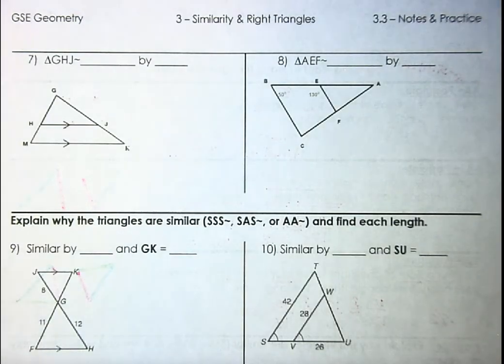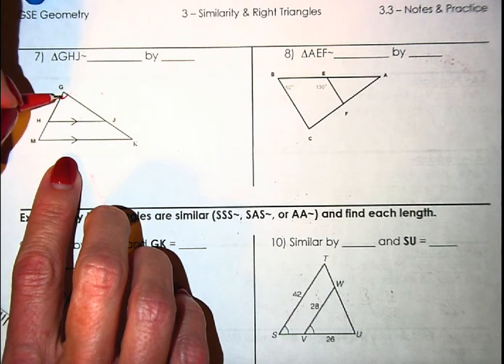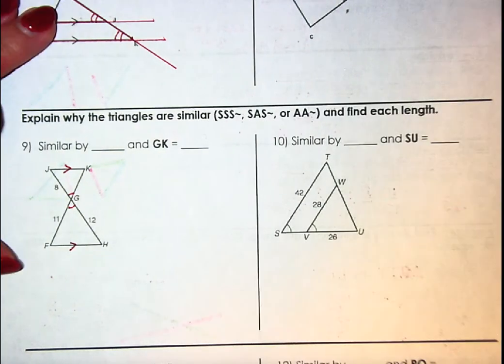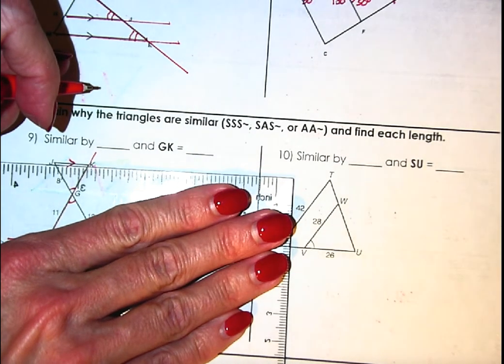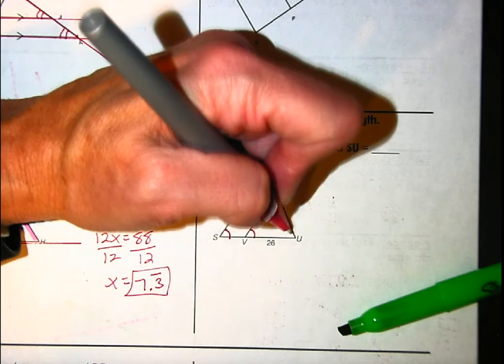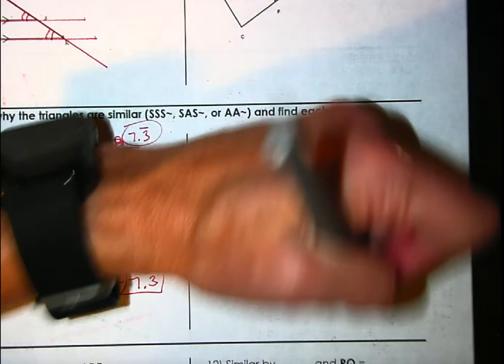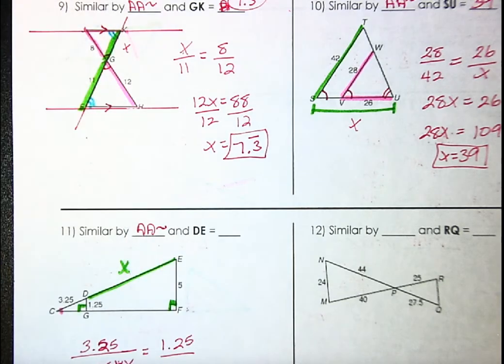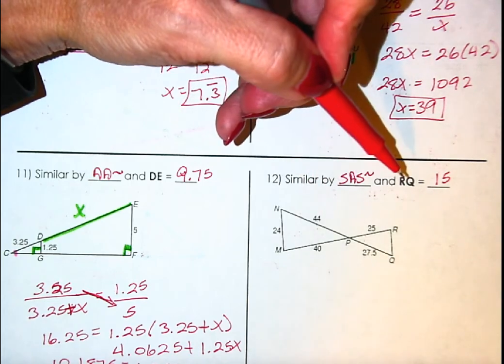Similar Figures part 2